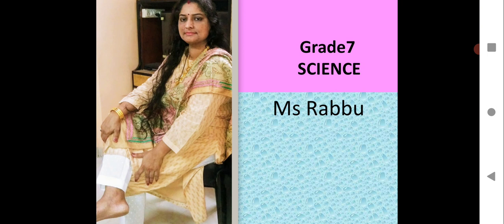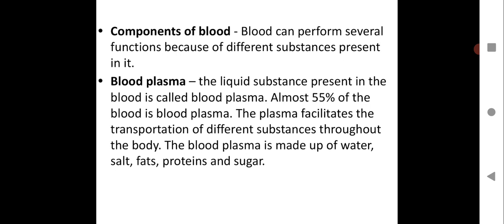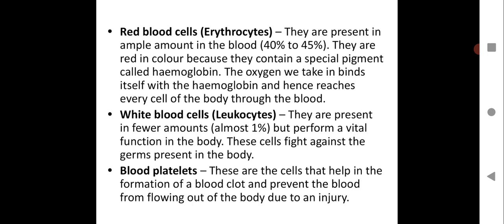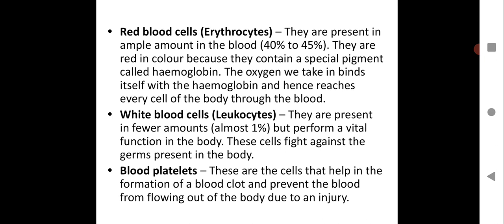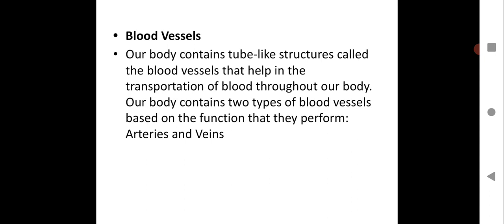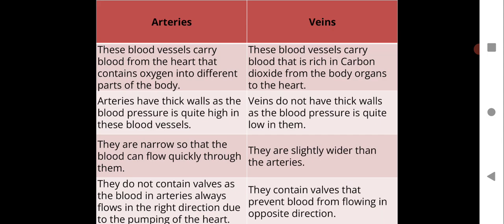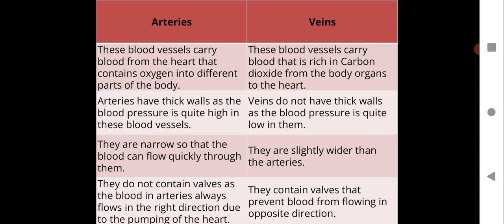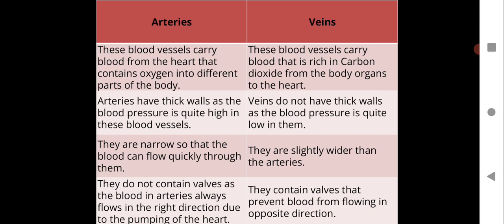RS/GR-7ABC/TRANSPORTATION IN ANIMALS AND PLANTS/PART-3/OCTW20D3